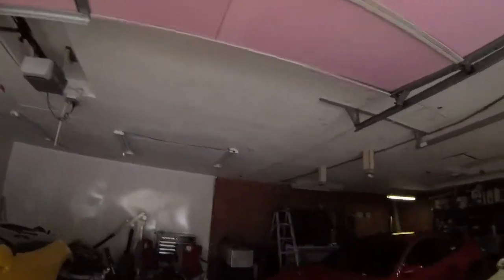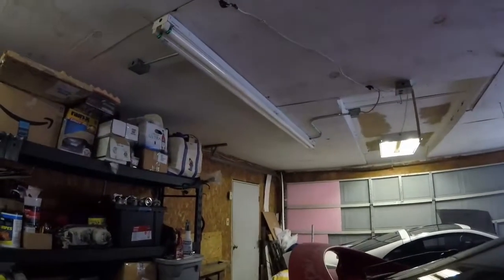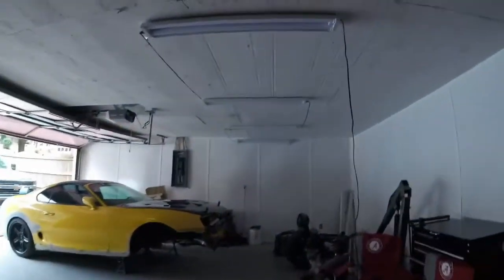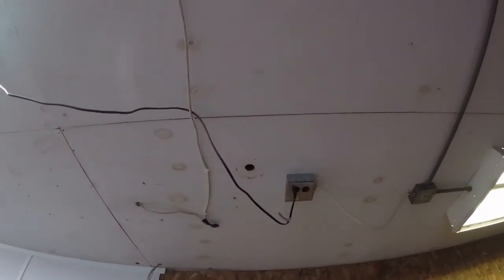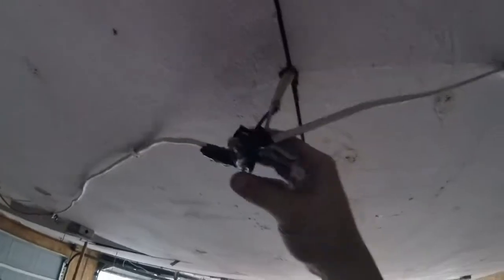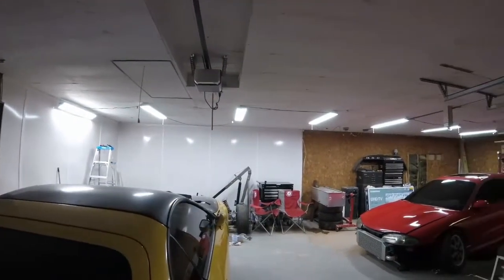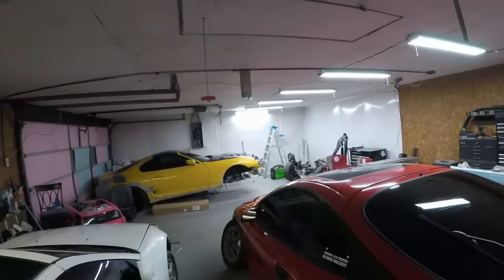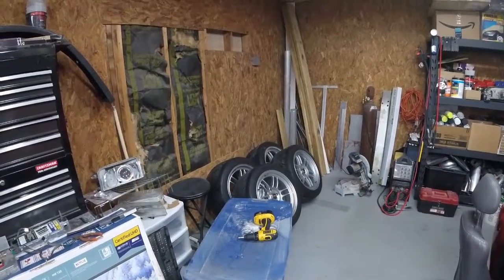Adding Lights to the Shop!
Hey guys!  In this video, we add another row of the LED lights to the right side of the shop.  It has been a much needed addition that I have put off for too long now.  But I'm glad I waited and was able to film it for you guys.  I still have an entire row of 8 more to add to the front of the shop, plus some auxiliary  ones in the corners.  The improved lighting not only helps me, but hopefully really helps with the quality of the videos I can make for your guys enjoyment.